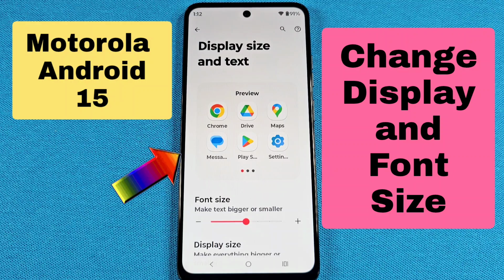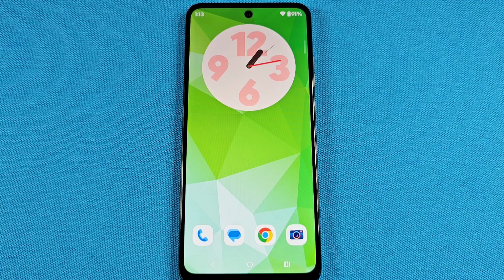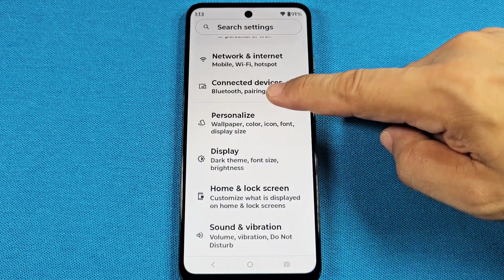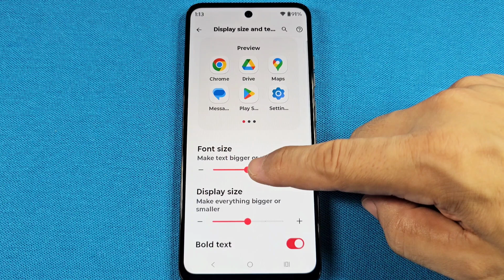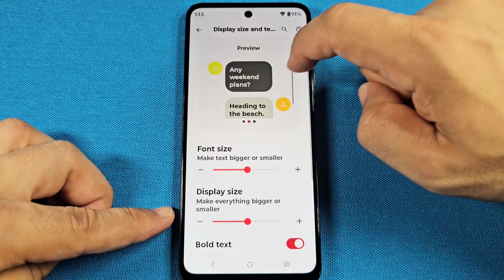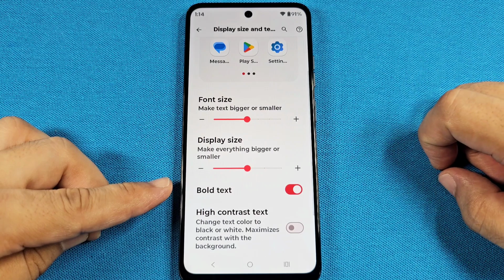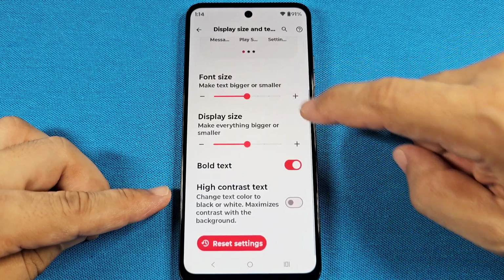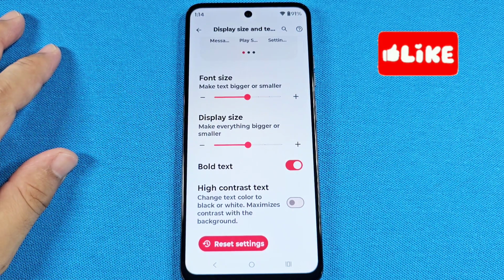how to change font and display size for Motorola phone with Android 15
display size and font size settings

Moto G34
Moto G54
Motorola
Motorola edge
moto g